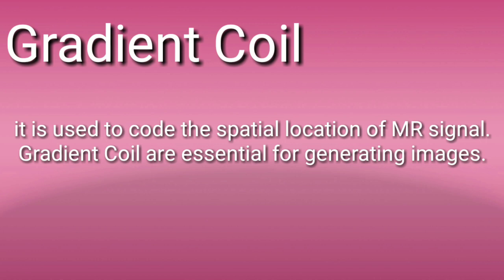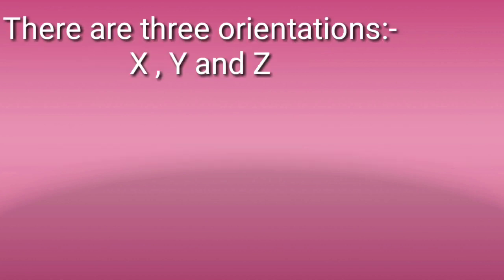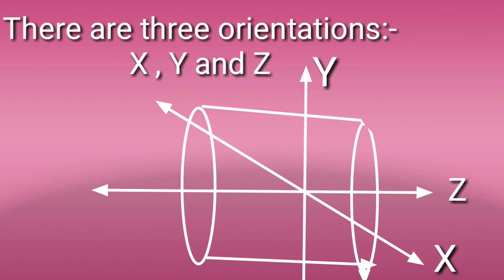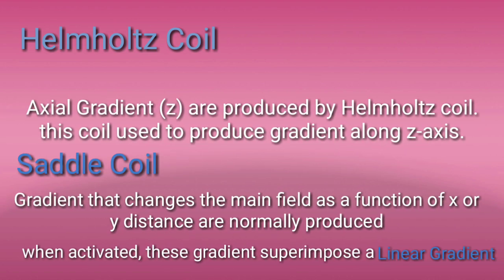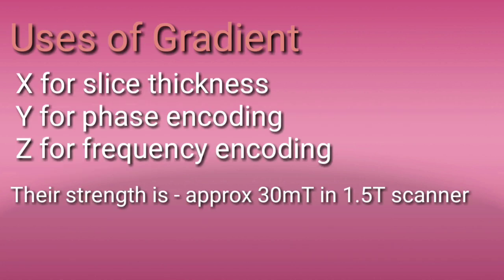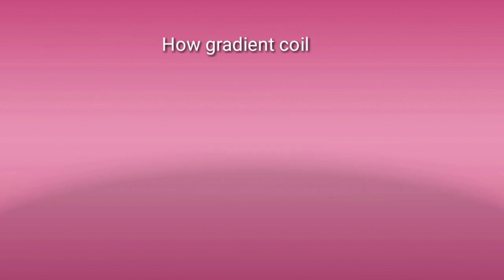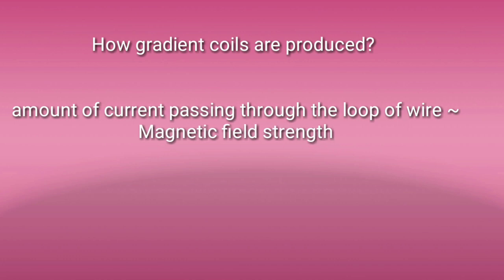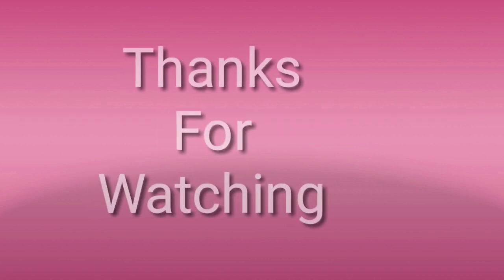MRI system | Gradient Coil | Types of gradient Coil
This video presentation is all about gradient Coil and its types which explained in this.
This is the 5th video of MRI system. Please watch previous video before watching this